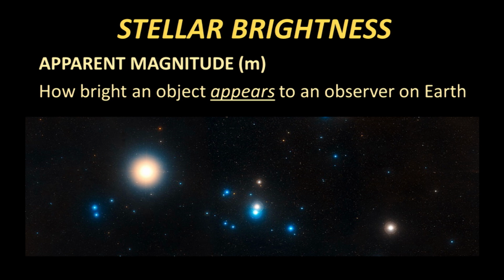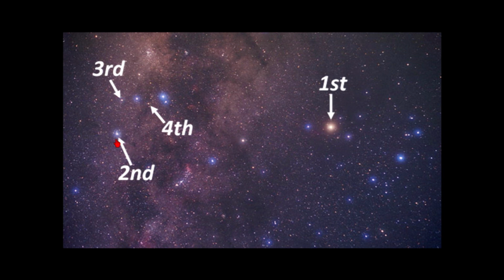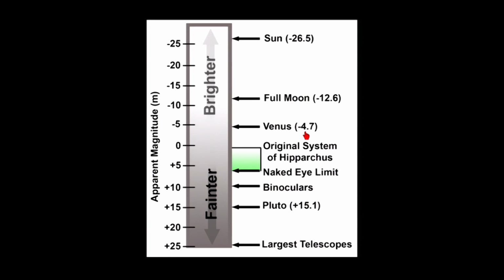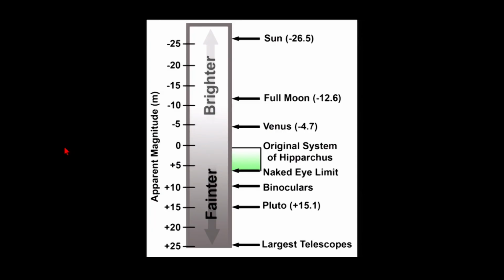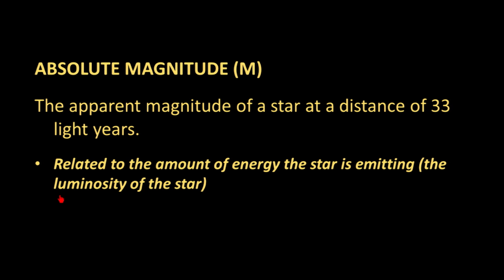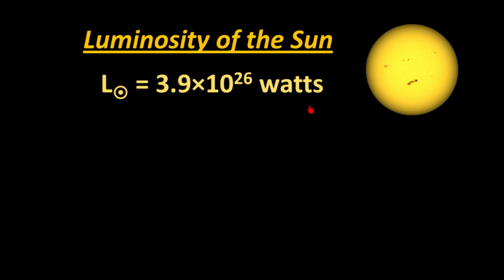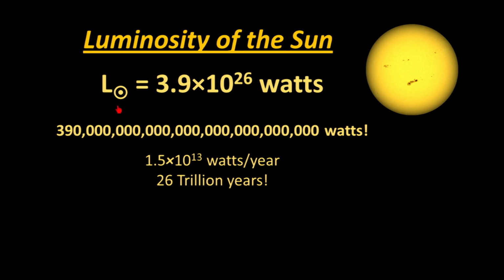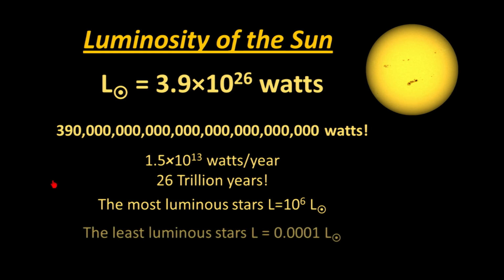Astronomy: Our Understanding of the Cosmos - Stellar Properties: Part 2